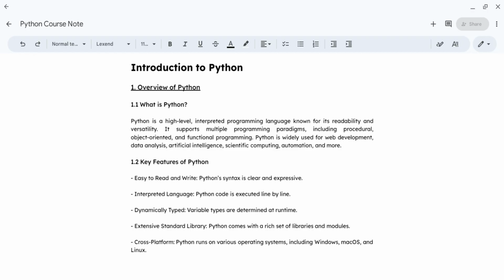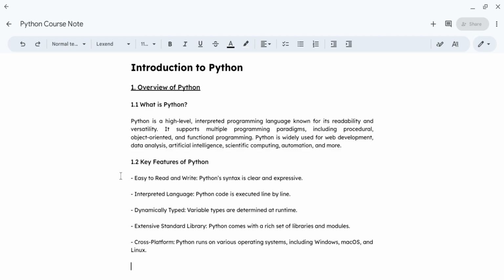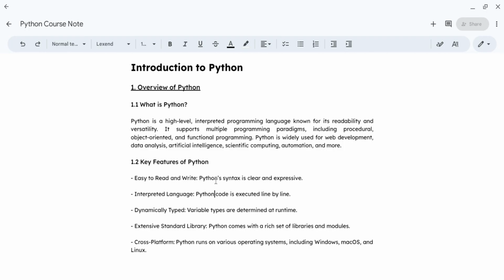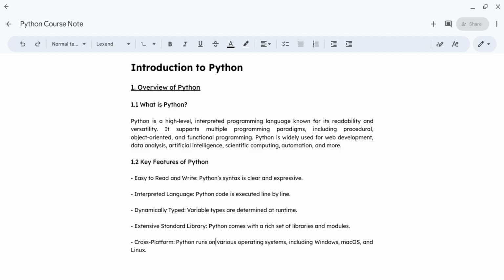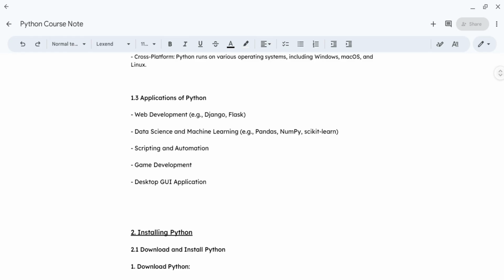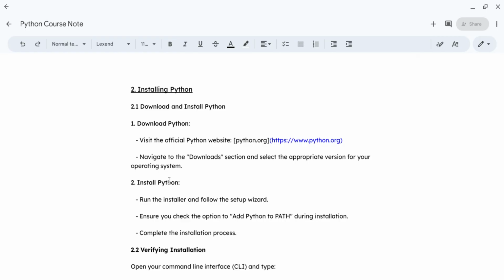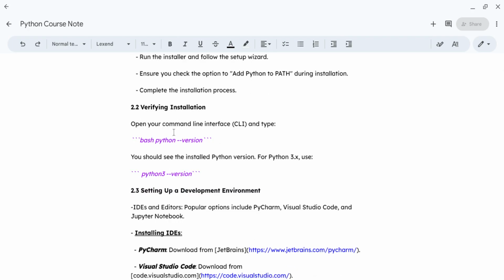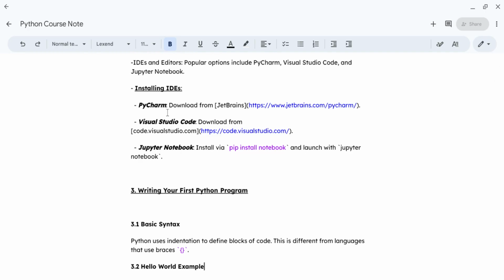Introduction to Python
In this video, we will learn about Python, a powerful and versatile programming language. We will cover the following topics:

Python is a high-level, interpreted programming language that is easy to learn and use. It is a general-purpose language, meaning that it can be used for a wide variety of tasks, from web development to data analysis to artificial intelligence.

Easy to learn: Python has a simple syntax that is easy to read and understand, even for beginners.
Interpreted: Python code is executed line by line, which makes it easy to debug.
Object-oriented: Python is an object-oriented language, which means that it is based on the concept of objects. Objects are instances of classes, and classes define the data and behavior of objects.
Dynamically typed: Python is a dynamically typed language, which means that you don't have to specify the data type of a variable when you create it.
Large and active community: Python has a large and active community of developers, which means that there are many resources available to help you learn and use Python.

Python is used in a wide variety of industries, including:

Web development
Data analysis
Scientific research
Artificial intelligence
Machine learning
In this video, we will explore some of the most popular applications of Python.